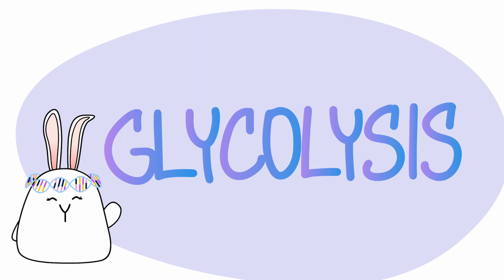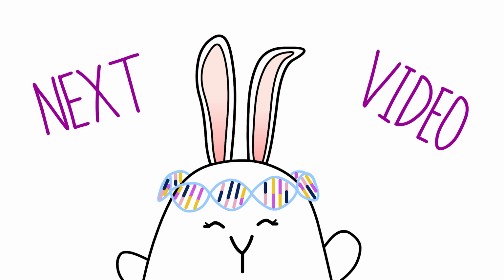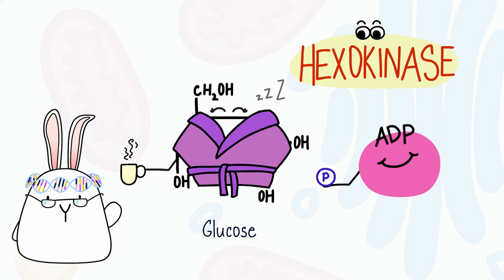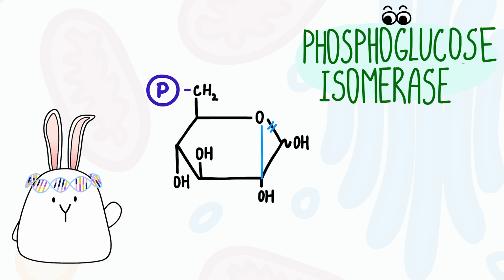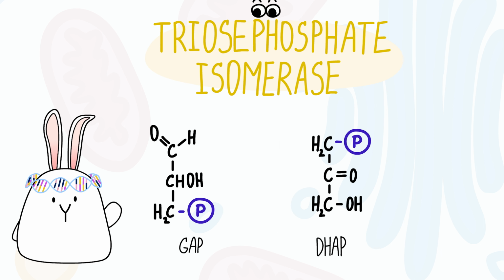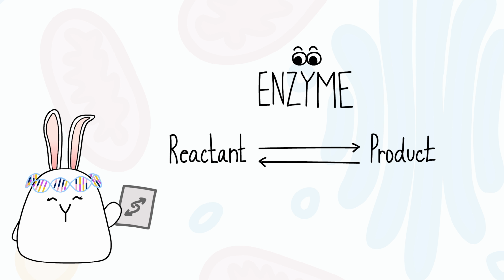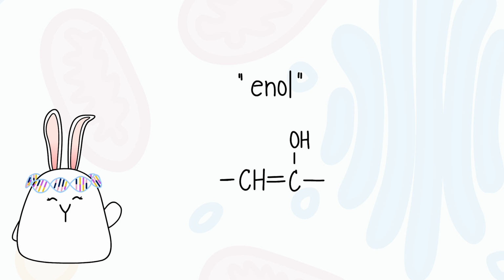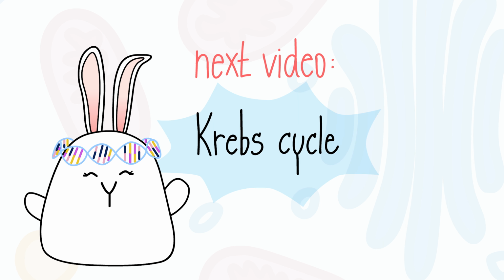Glycolysis | Herb's Biochem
Hi! We hope that this colourful video will help take some weight off your shoulders when learning the steps od glycolysis!

The background music was generously provided by Nullhertz from Pixabay - playing in color.